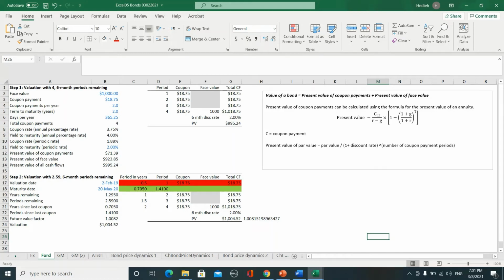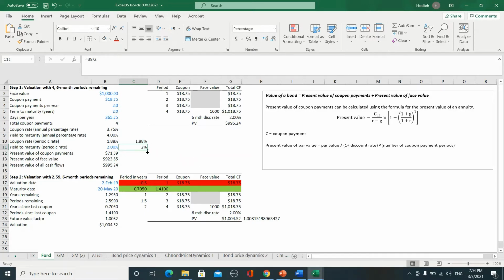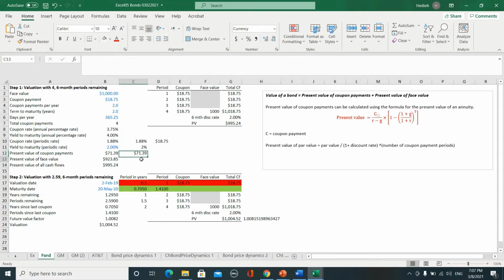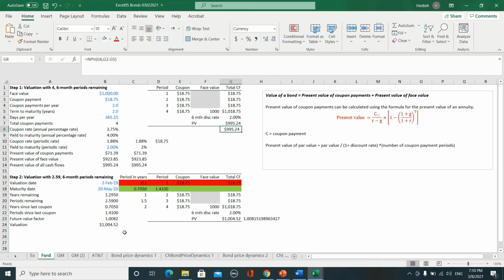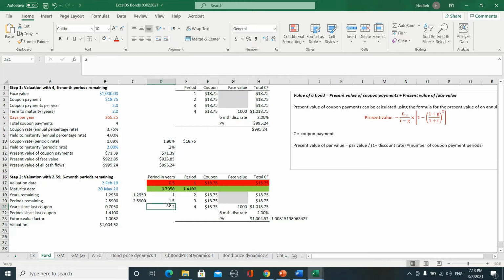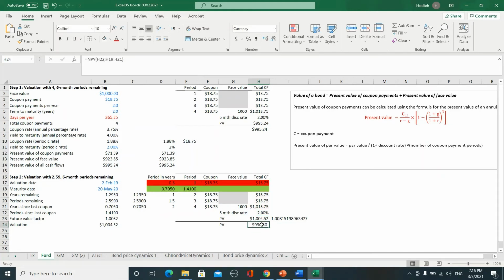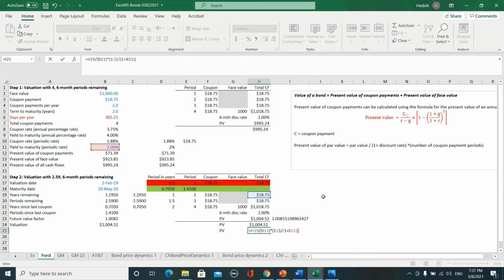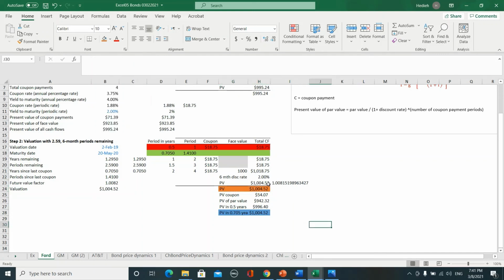Bond Valuation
In this video, I solve two examples of pricing bonds. In the first example, there are 2 years left till the maturity of the bond. While, in the second example, 1.3 years is left till the maturity.